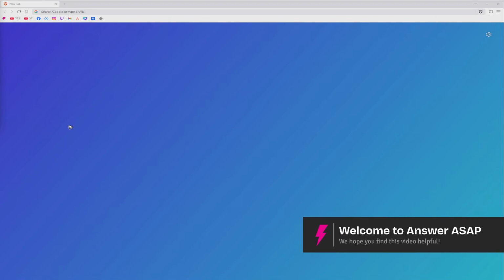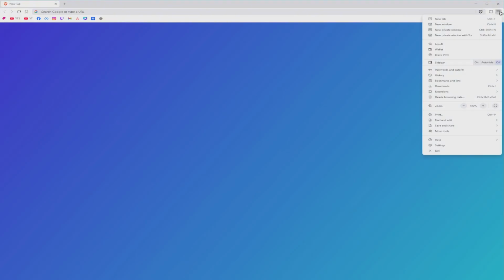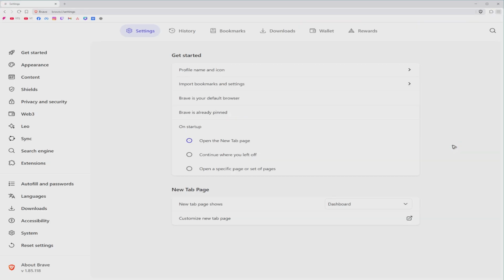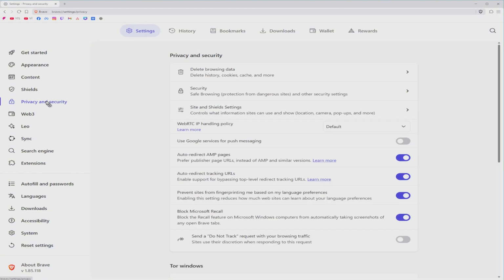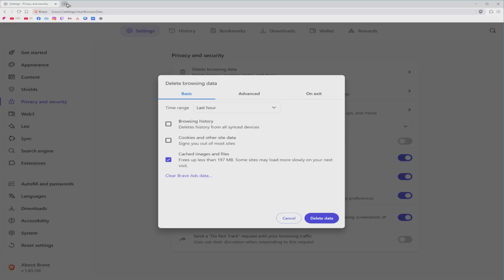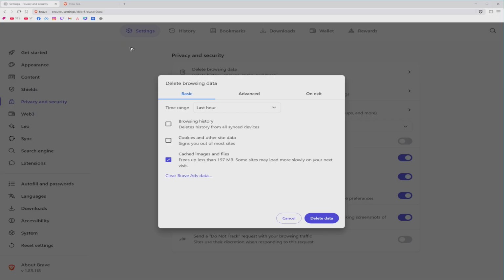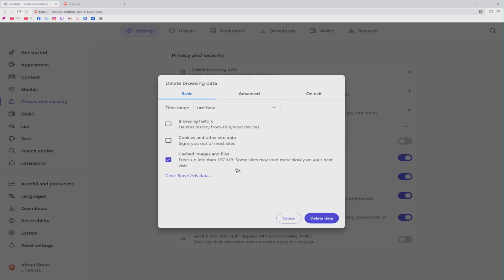How to CLEAR COOKIES in Brave (Step by Step)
Learn how to clear your cookies in Brave to maintain your privacy and keep your browser running smoothly. Please consider liking the video and letting us know if you have any comments, ideas or questions, we really appreciate any feedback! We have plenty of other tutorials on our channel so come and see if we can help you with anything else :)